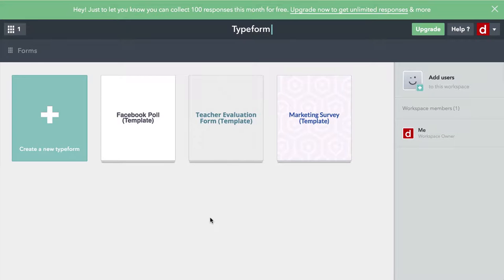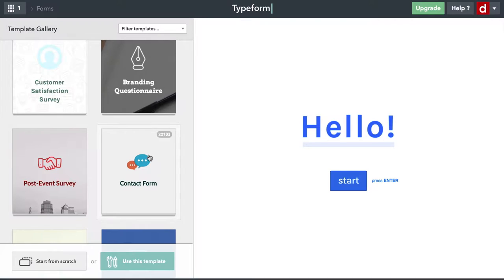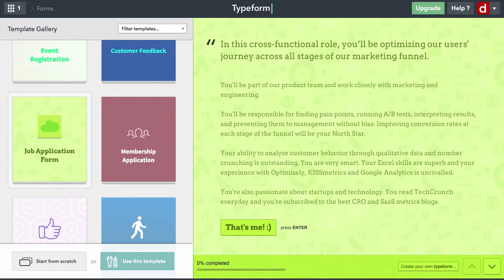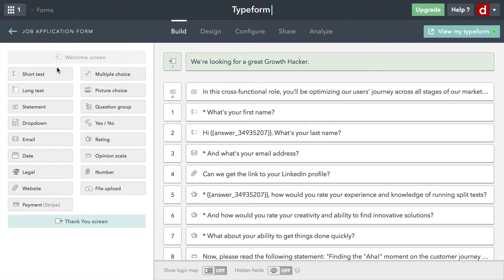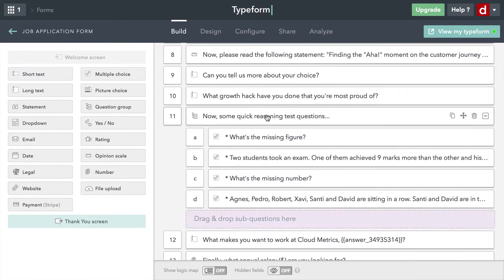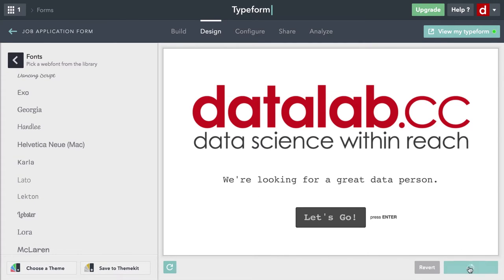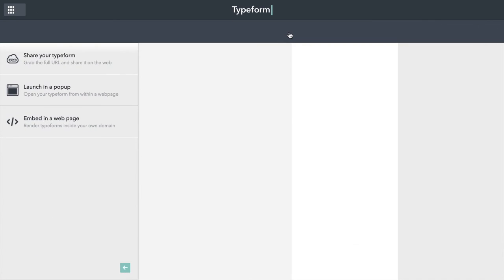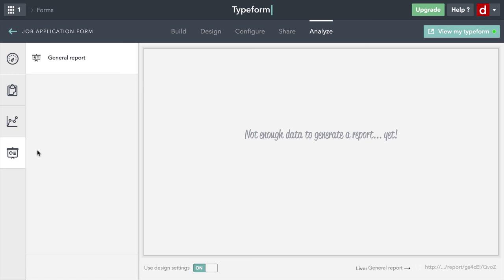Templates - Typeform 1.0 (2016) - 2.3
Typeform includes a variety of templates to help you get up and moving right away. For more on this topic – and all of data science!